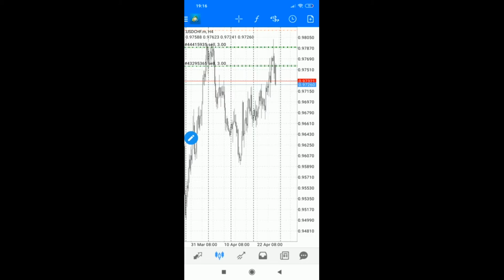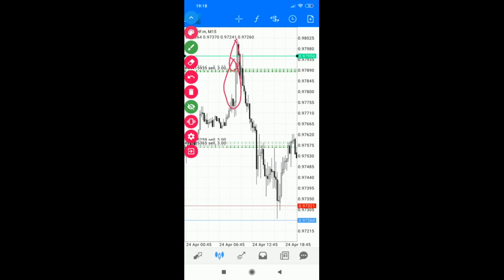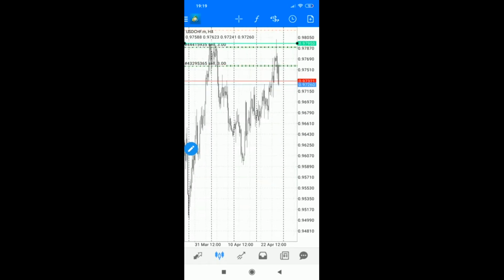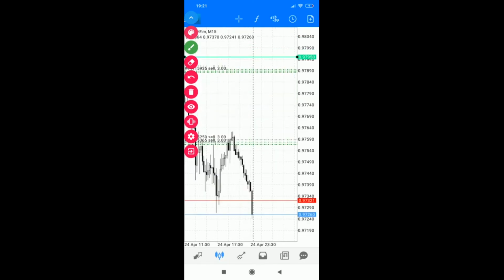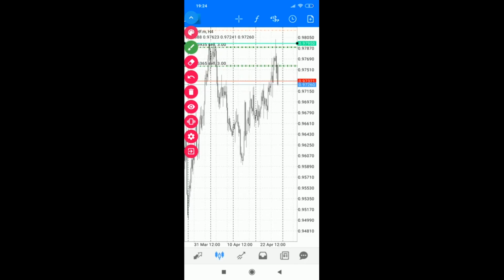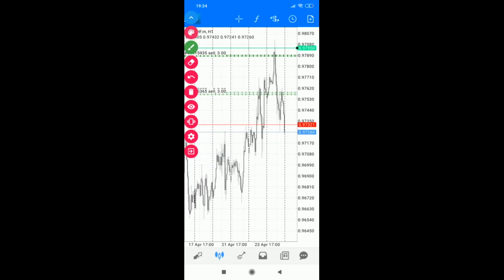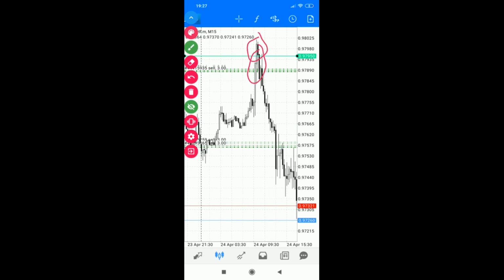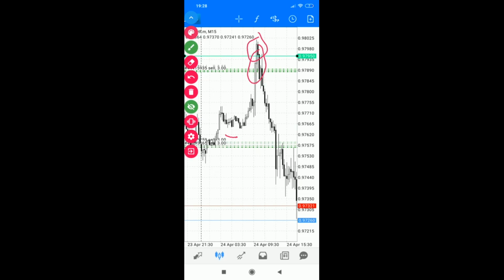FALSE BREAKOUTS:How To Predict And Avoid Them In Forex